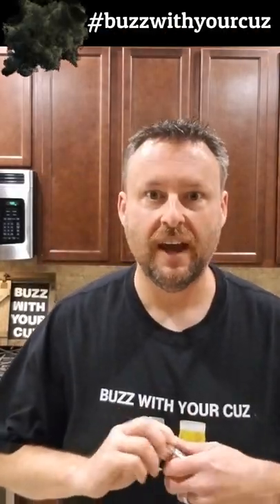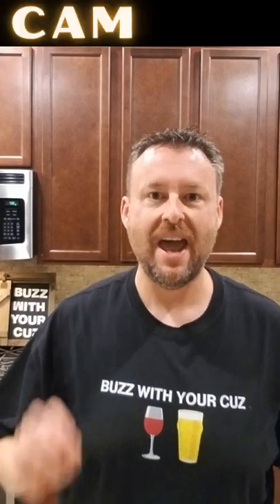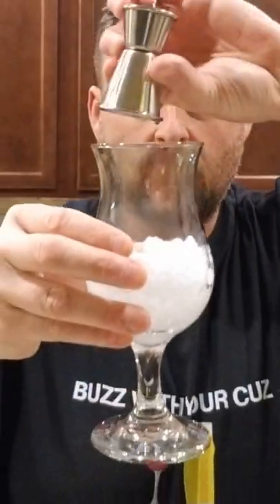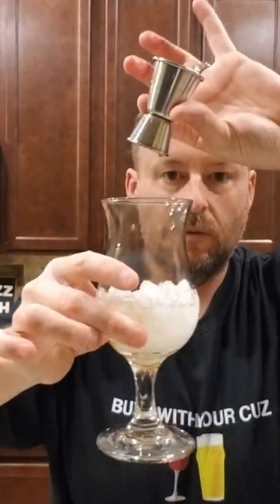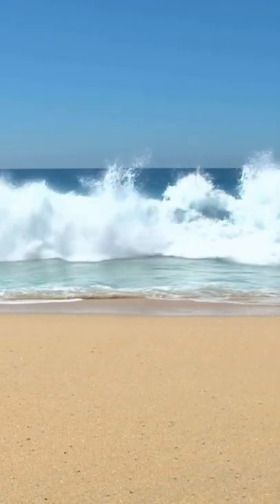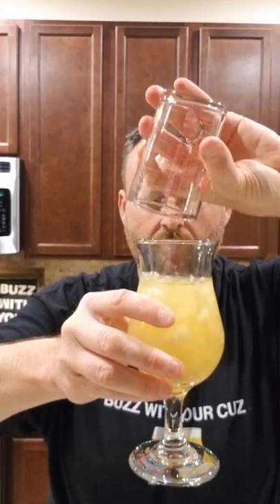Piña Colada Recipe | BOOTLEG | No Blender Piña Colada | Buzz with Your Cuz Series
⬇️⬇️⬇️CREATE THIS AT HOME⬇️⬇️⬇️
1 1/2 oz. White Rum
1/2 oz. Caribbean Dark Rum
4 oz. V8 Splash Pineapple Coconut Juice
Pour over glass of crushed ice, stir well & enjoy that taste!

Try the perfect, easy sip of summer with a Bootleg Piña Colada alongside Cam today in his Buzz with Your Cuz Series. Made with NO BLENDER and with a surprise ingredient of V8 Splash juice, you'll really enjoy this version of a Piña Colada this summer.

Zero Proof: 90 Non-Alcoholic Recipes for Mindful Drinking:
KitchenAid Countertop Blender, blends ice so well!
Cocktail Shaker
Moscow Mule Copper Mugs-Set of 2. 16 Ounce Mugs

LimoStudio, LMS103, Soft Lighting Umbrella Kit, Day Light Color:

★☆Our Most POPULAR videos linked below in order of view counts☆★